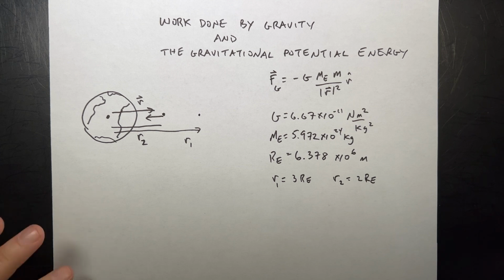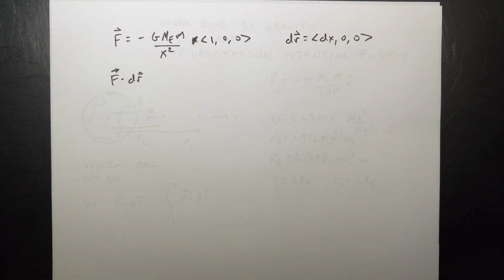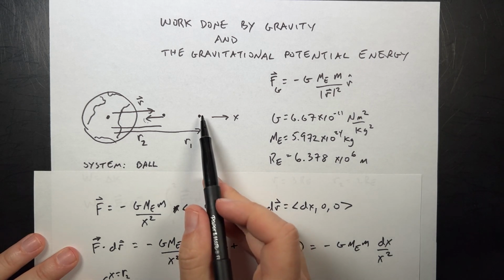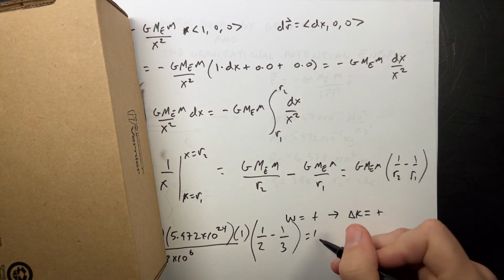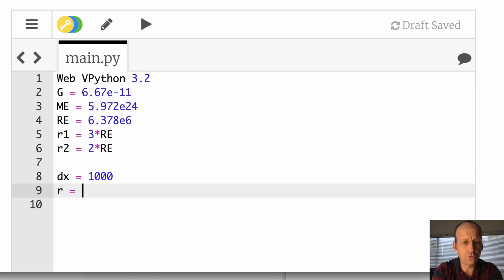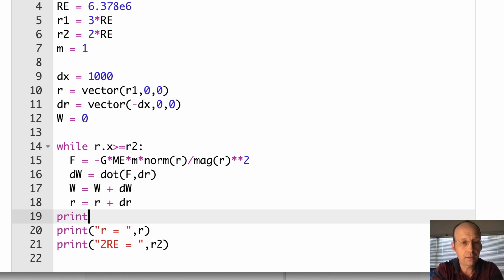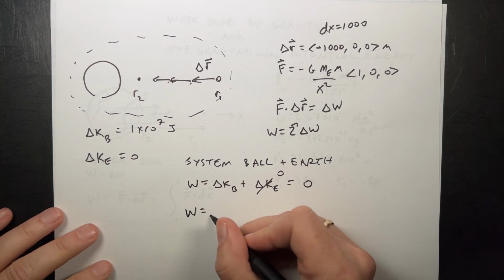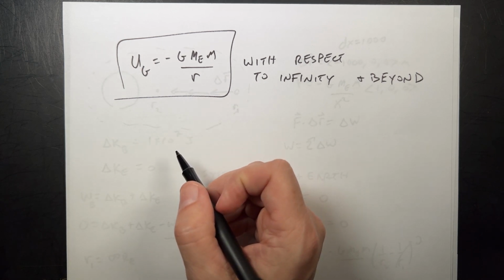Derivation of the Gravitational Potential Energy - Plus Numerical Integrals with Python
Here is my derivation of the universal gravitational potential energy by finding the work done by the variable gravitational force.